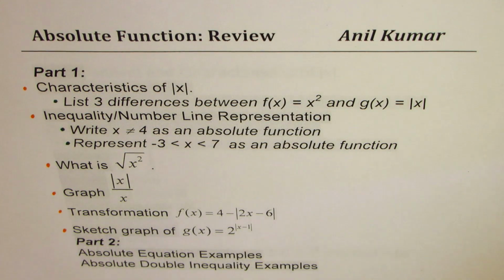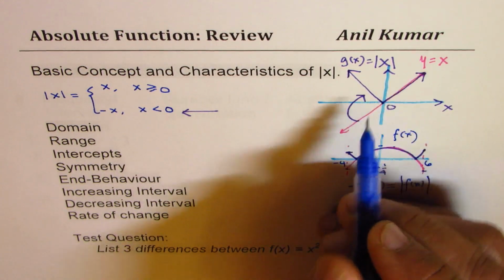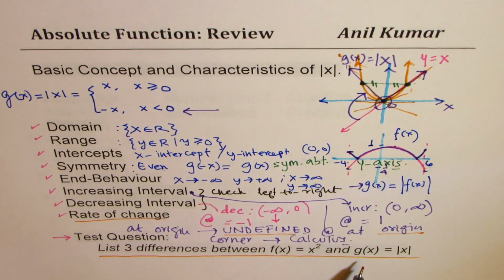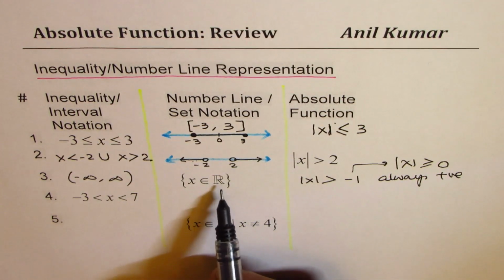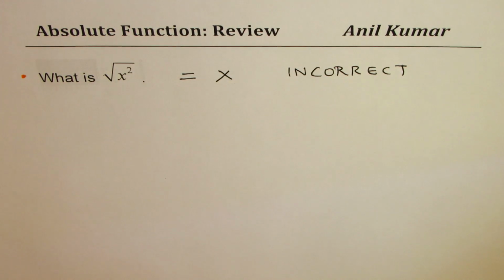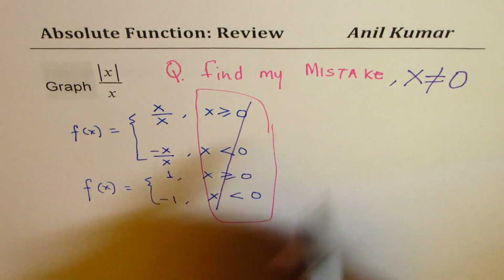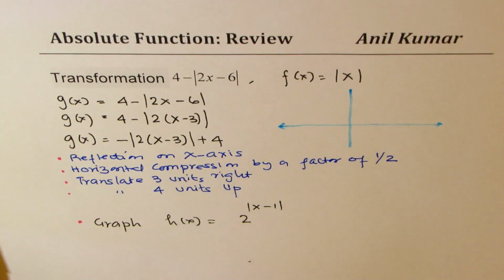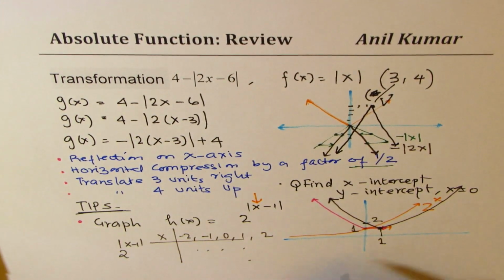Absolute Function Review Characteristics Rate of Change with IMPORTANT Test Problems MHF4U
Graph Absolute Value function with three terms Absolute Value (Modulus) Function Complete Concept Check Part 2 for Absolute function Equations and Inequalities.